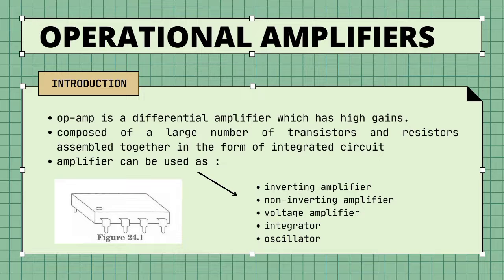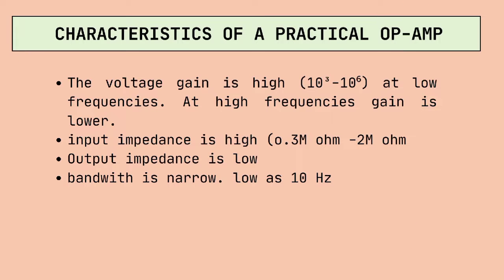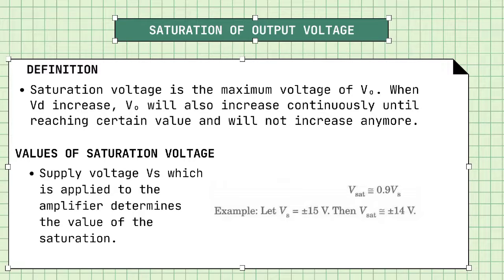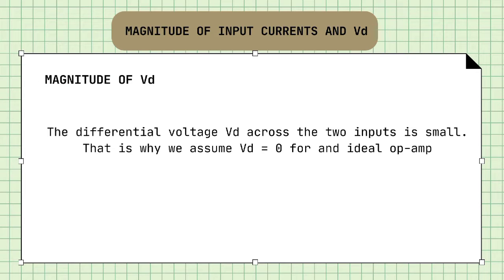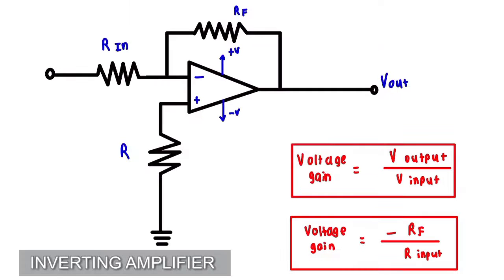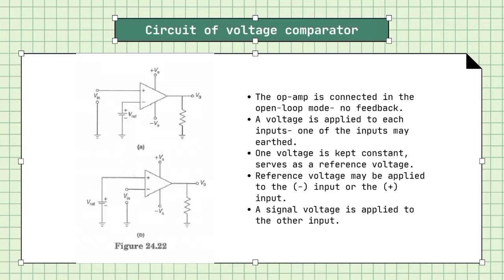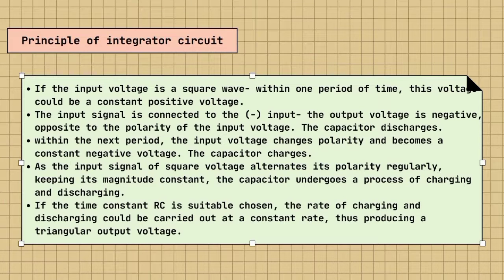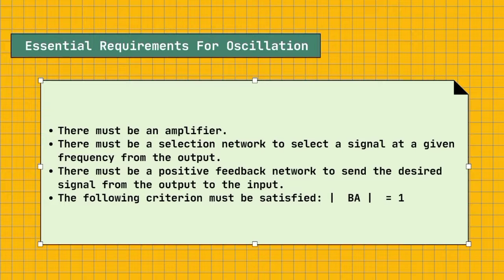(Assignment 3) Electronic: Op-amp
Muhammad Yusuf Wazien Bin Ahmaddin (2114451)
Azia Alina Binti Kamzaiman (2112652)
Adilah Binti Ayub (2110962)

Instructor: Dr Zafri Azran